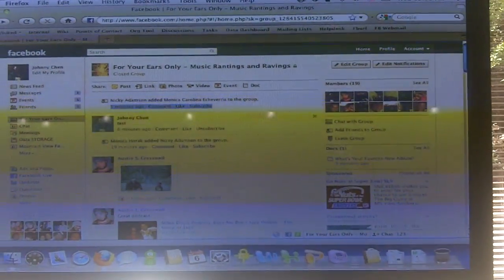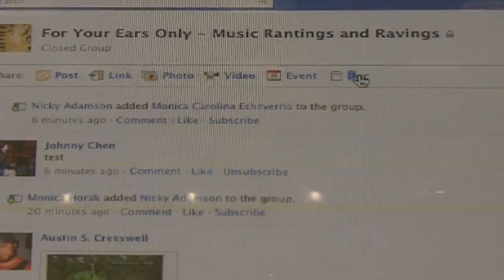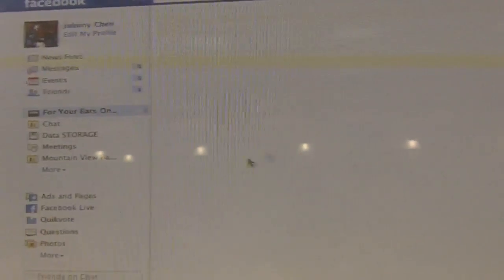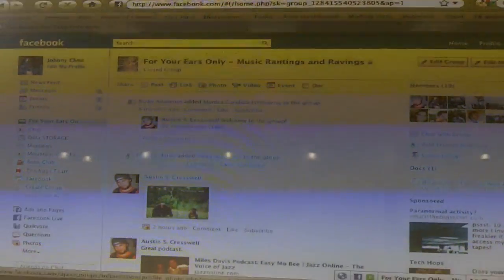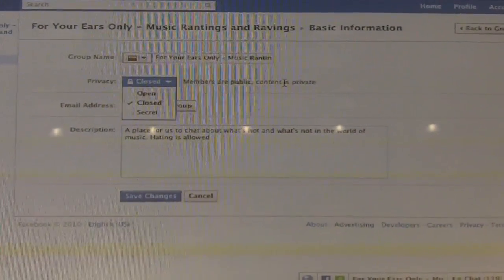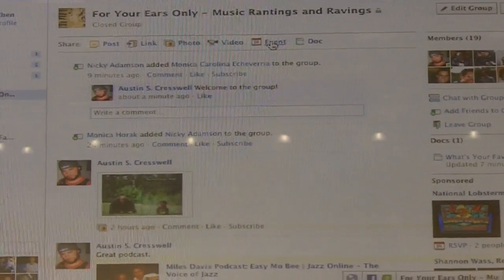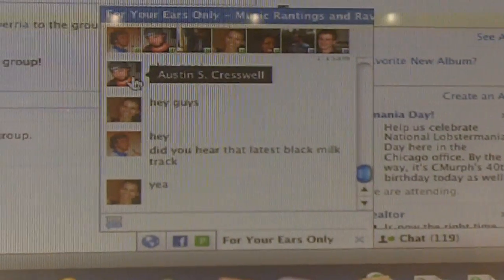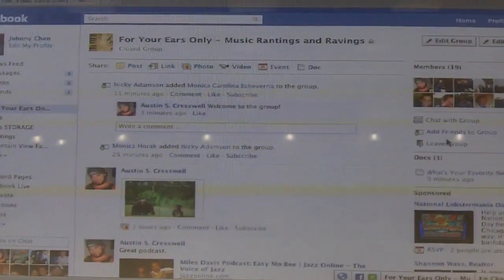Facebook Groups Demo